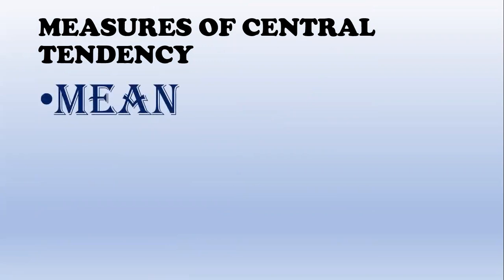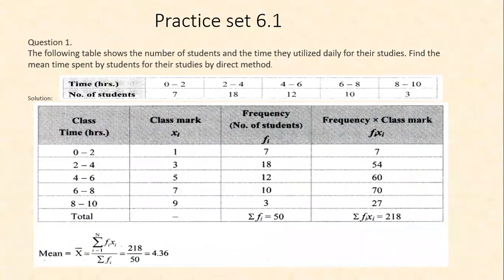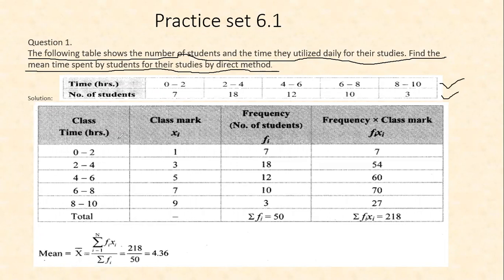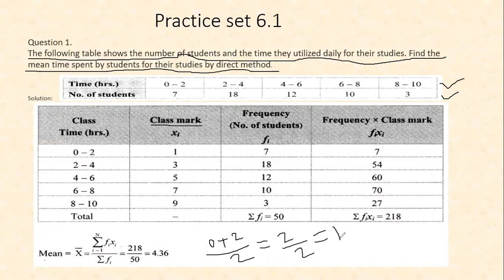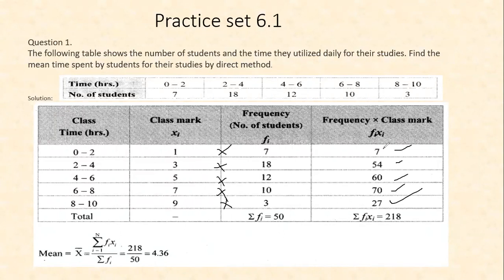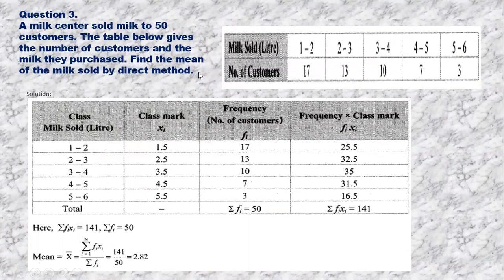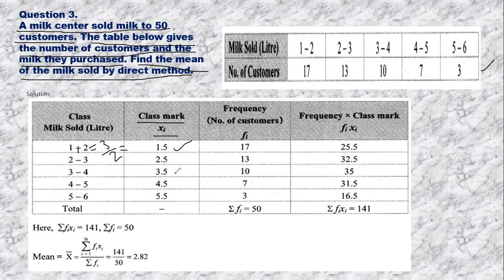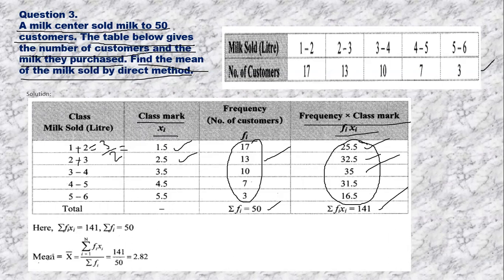statistics part 1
std X /CH-6/ STATISTIC/MAHARASHTRA BOARD /PRAVESH MISHRA